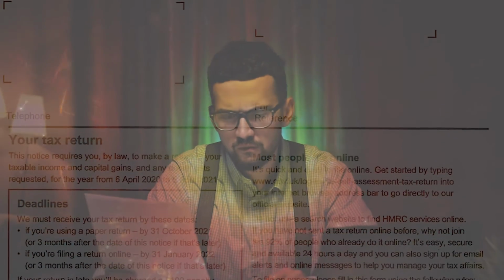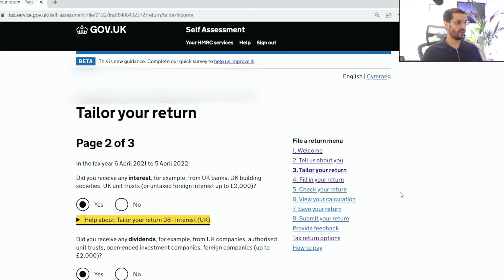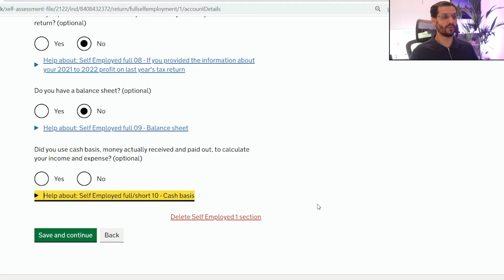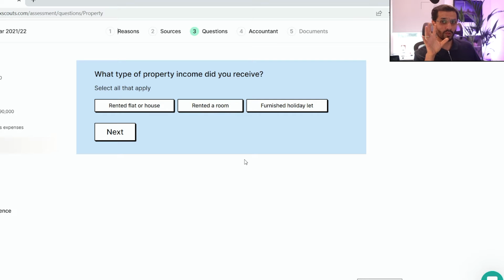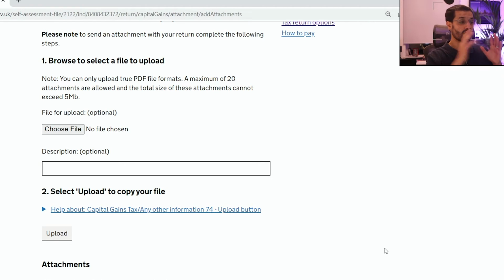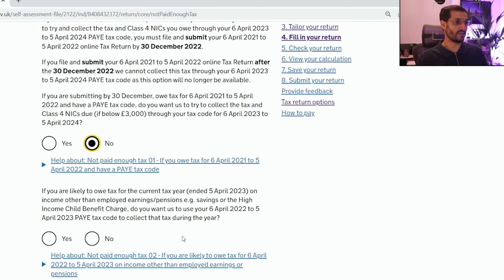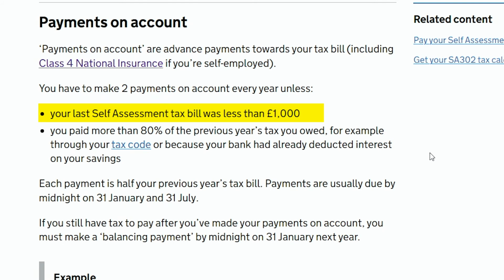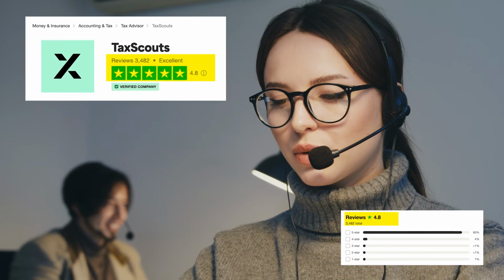How to complete a SELF-ASSESSMENT tax return UK 2021-22 - Step by Step Walkthrough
🚨 DEADLINE: 31st January 2023 - The 2021-22 self-assessment tax return is due imminently so if you're thinking of completing it yourself, whether your're self employed UK, employed, capital gains tax, crypto, pensions or anything else, then I have it covered in this video (in UNDER 50 mins)

I do earn commissions from qualifying purchases from Tax Scouts - any funds are re-invested back into this channel so I can continue making value adding videos to help you and your finances.

★☆★  CONNECT on LINKEDIN ★☆★
Chapters:
0:00 -  Intro
1:06 - Assumptions
3:35 - About You Section
5:02 - Tailor Your Return
10:01 - Employment Section
10:40 - Self-Employment Section
18:41 - Property & Rental Income
20:41 - Foreign Income & Dividends
21:50 - Capital Gains Tax & Disposals
26:55 - Dividend Income
27:23 - UK Pensions and State Benefits
28:28 - High Income Child Benefit Charge
29:02 - Charitable Giving
29:32 - Underpaid/Overpaid Tax Section
32:36 - Check Your Return
37:06 - Payments on Account
38:59 - How To Make Payment to HMRC
39:45 - Late Filing and Penalties
40:22 - HMRC Software v Tax Scouts Service

  ★☆★  A BIT ABOUT ME  (Tony D) ★☆★
I am a qualified accountant of over 23 years - born and raised in London (UK) all my life, a City I truly love 😁 I am married with 3 beautiful children ❤️
I've held numerous positions, across various industries throughout my career in finance functions and I have also banked the experience of creating and running my own business(es) for 9 years, both of which I exited.
My passion is now to educate, inspire and empower YOU by imparting, sharing and coaching you through my knowledge, skills, experience and most importantly wisdom.

★☆★ MY MISSION ★☆★
I am dedicated to helping and empowering YOU to 'Know Your Numbers' so you can make calculated and informed decisions in your business, company and personal finances towards your definition of success.